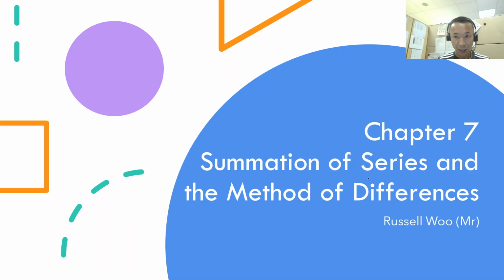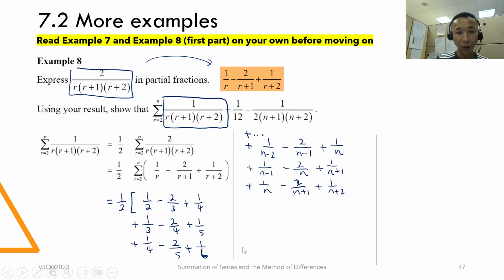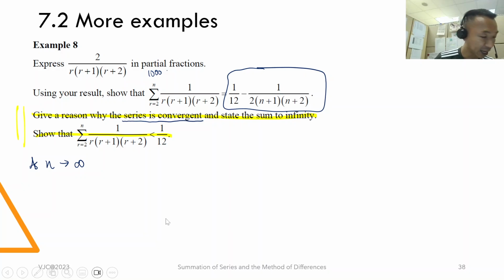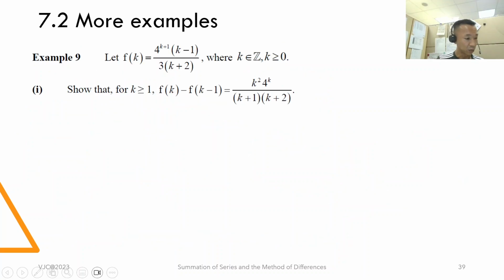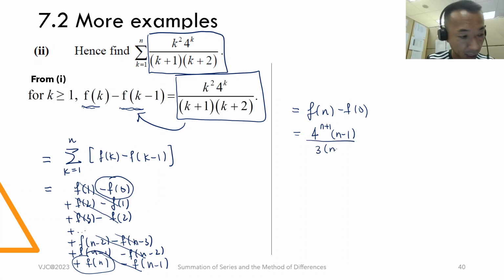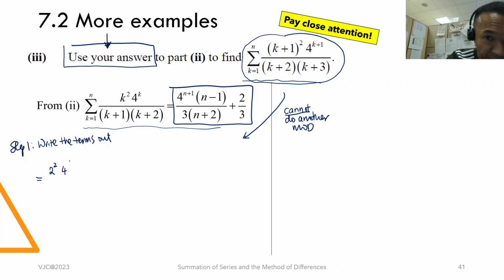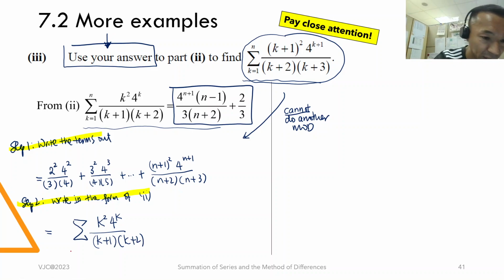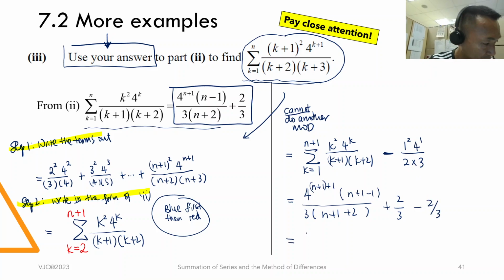Chap 7 Summation of Series and MOD Part 6 of 7